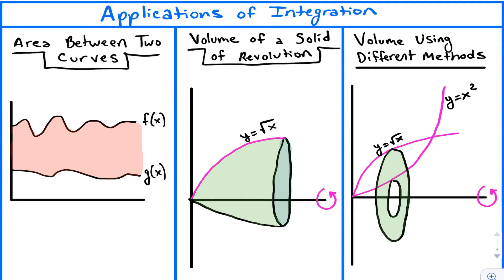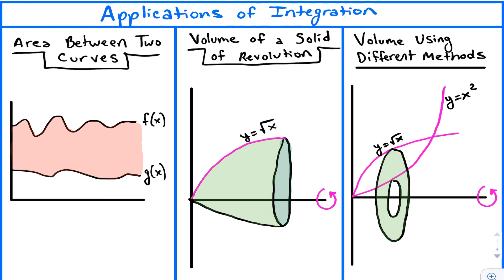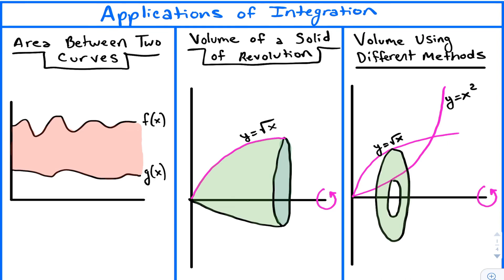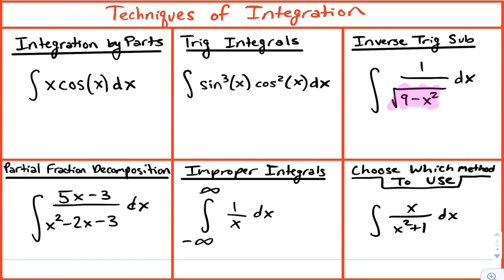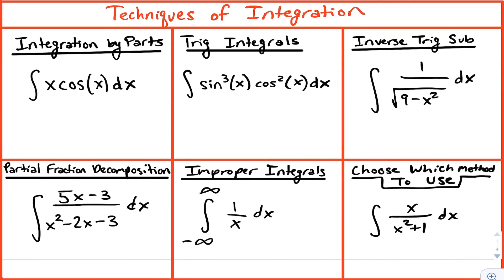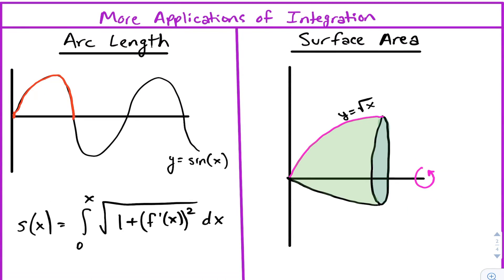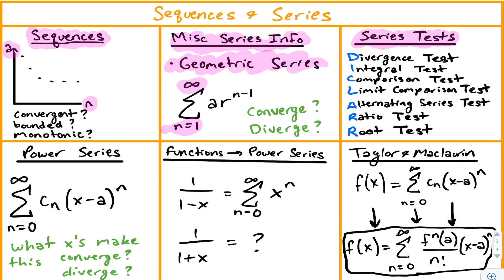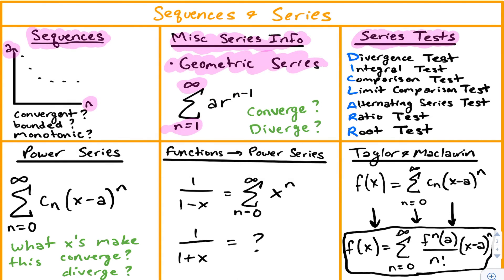Calculus 2 In Less Than 20 Minutes (Complete Overview Of Integral Calculus)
So you're gonna be taking Calculus 2 huh?  Well in this video, I'm going to be giving you a complete overview of what you are going to be learning in LESS THAN 20 MINUTES.

Calculus 2 is considered to be a tough course by many, so it definitely will be good to get a complete overview of calculus 2 and see exactly what you are going to be learning.

The calculus 2 course, and 100 question video are not out yet, but once they are I will be sure to include the links.

If you NEED the course or the final review video out ASAP, be sure to let me know!  I'll hopefully have both out by the end of October.